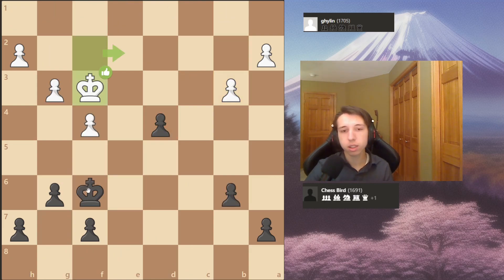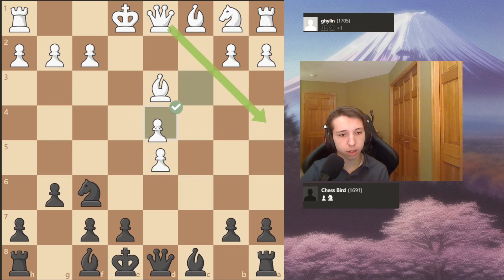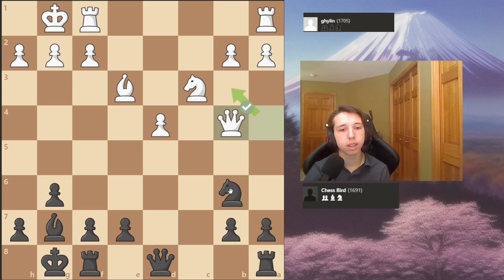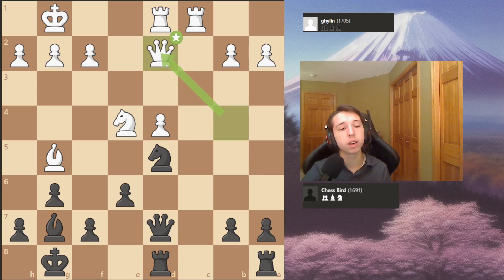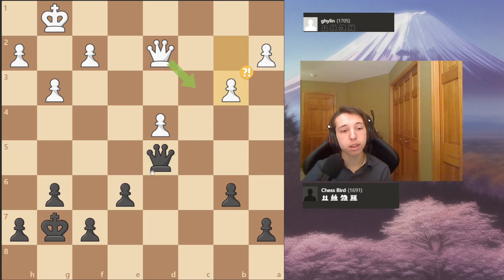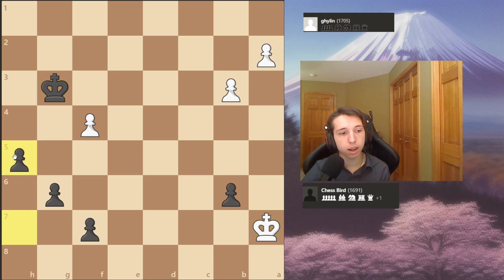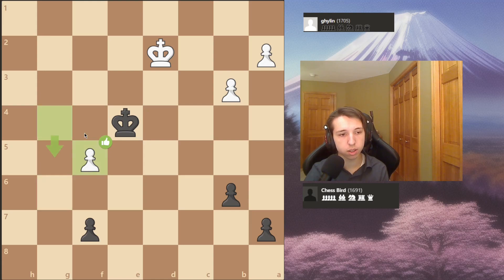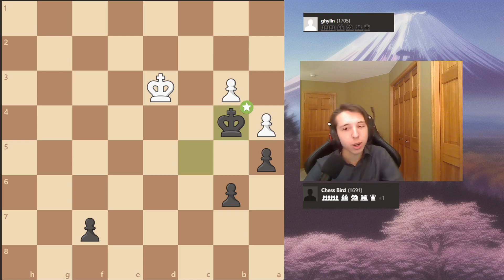How to Calculate Endgames Accurately.